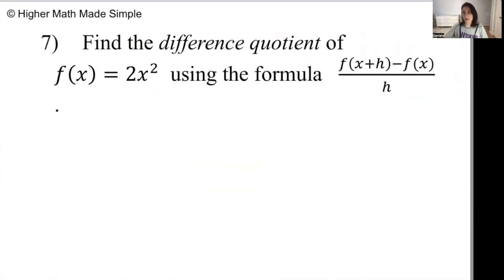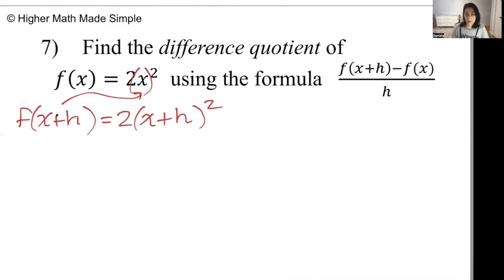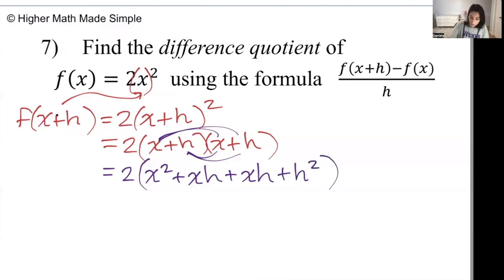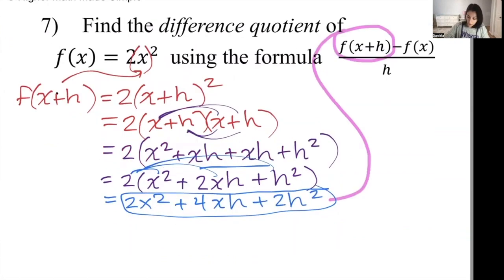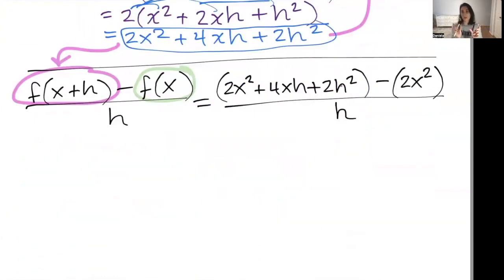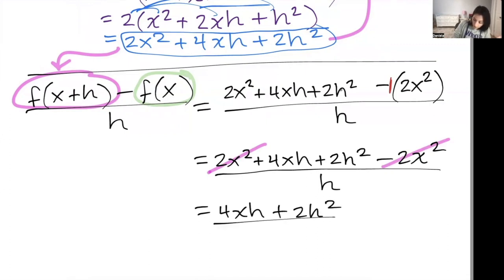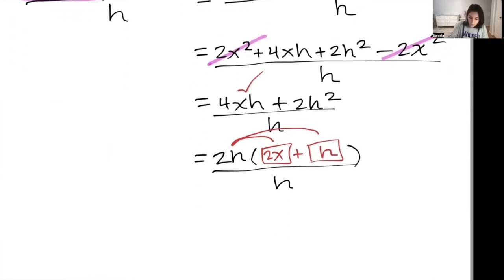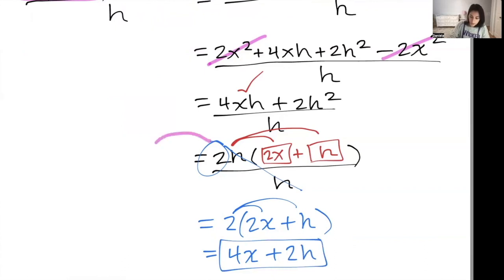Find the Difference Quotient of a Function Example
The difference quotient is first exposed in precalculus, and it is used to find the derivative in calculus. Watch as I introduce the formula and go over a difference quotient of a function example step by step. How do we find the difference quotient? Lots of substitutions and simplifications!